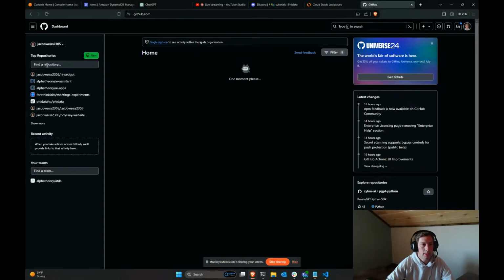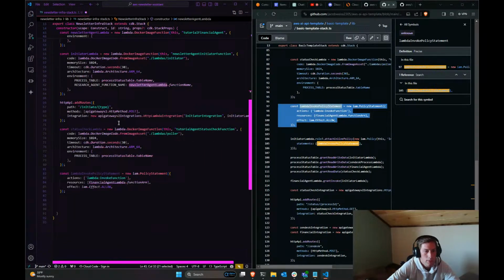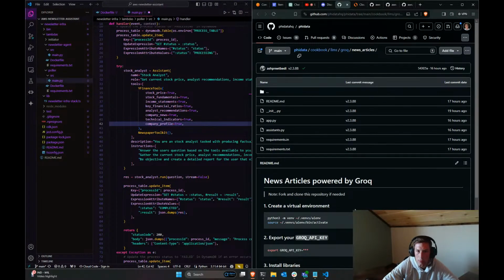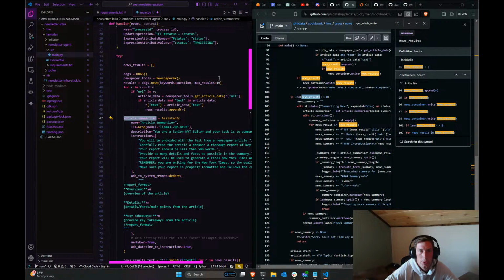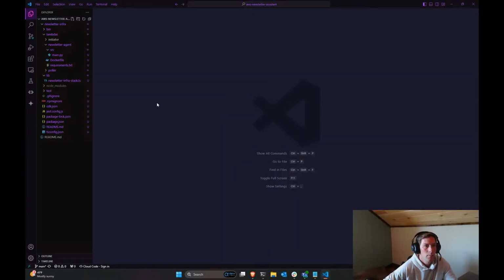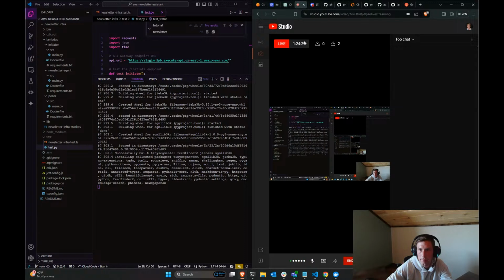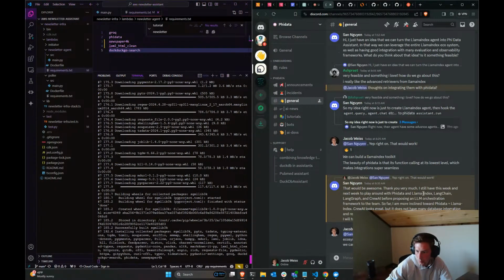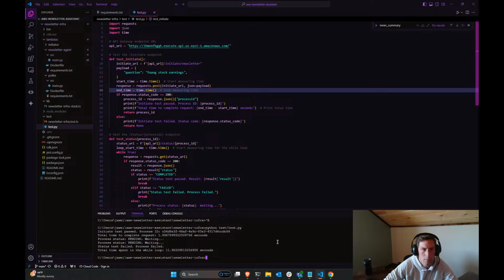Deploy Phidata Groq Llama3 AWS API + Lambda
A live demonstration on how to run your own AI assistants in the cloud!